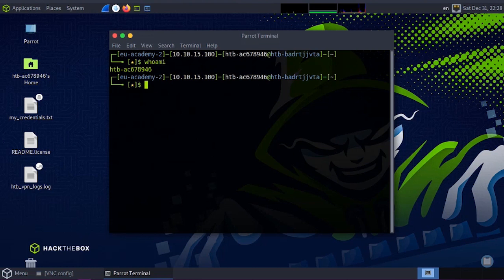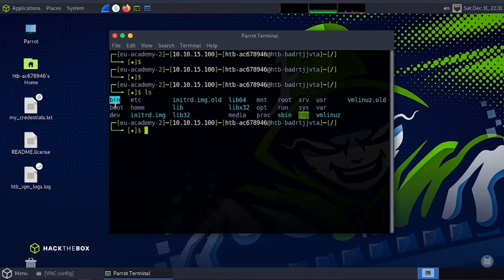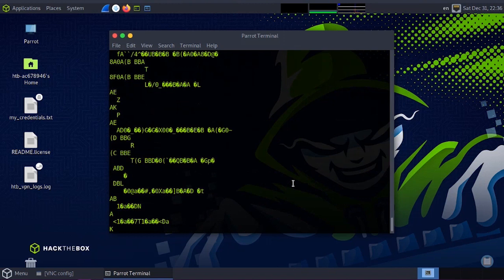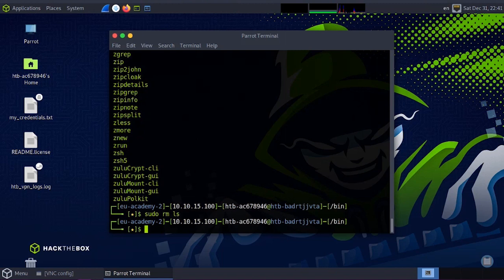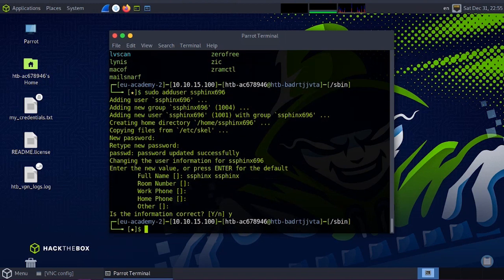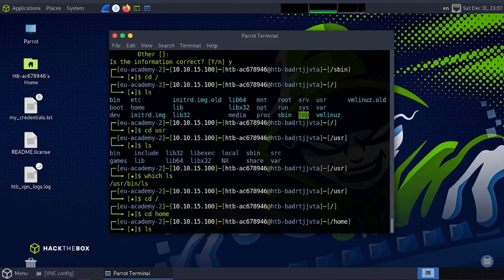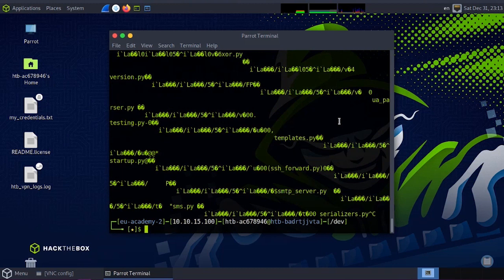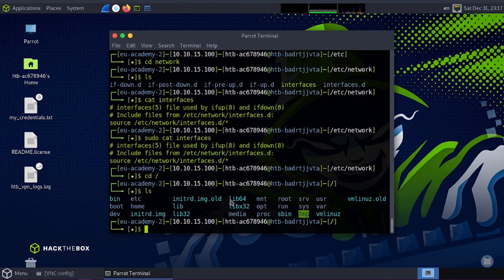Linux for hacking tutorial/EP2/آموزش لینوکس برای هک قسمت دوم